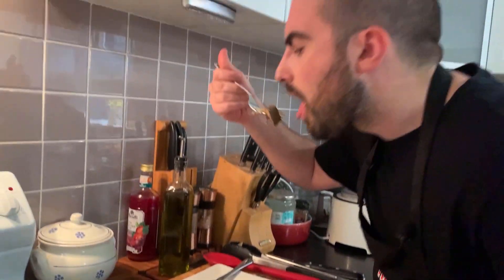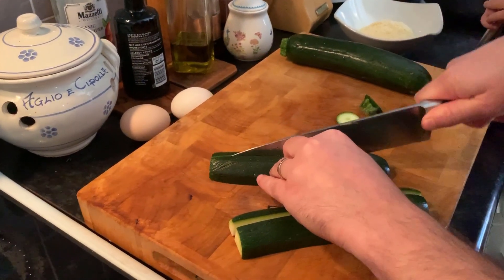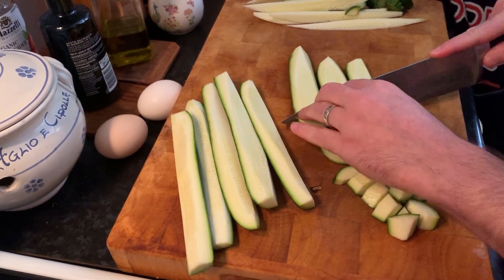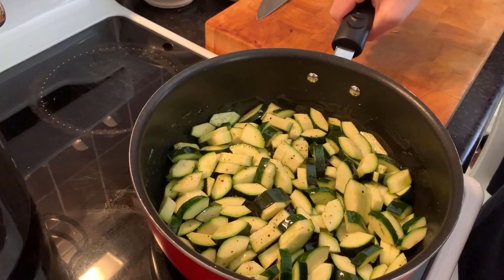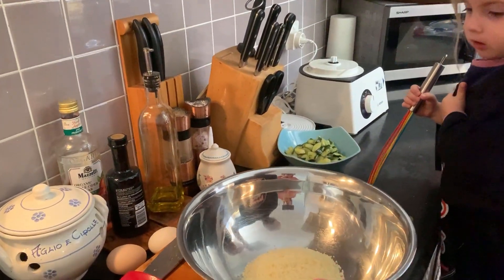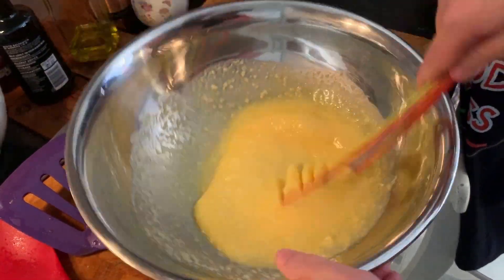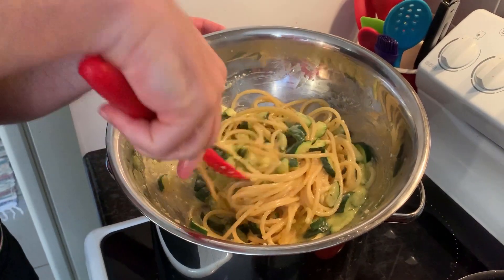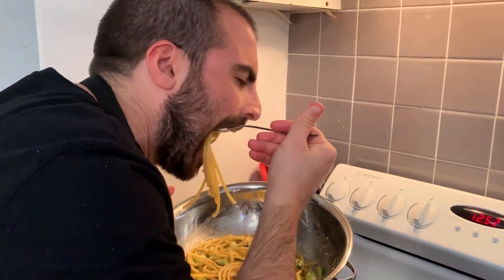How to cook Zucchini Carbonara - Italian Carbonara Pasta - VEGETARIAN!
Today I will show you how to cook zucchini carbonara: an amazing pasta! I'll be honest: I had a couple of zucchinis in the fridge so I decided to use them instead of guanciale to make a nice carbonara.

Is this the tastiest Zucchini Pasta you will ever try? Hard to answer, but it's pretty darn good!

I use some grated Parmesan cheese today to make the dish a bit more delicate to the palate but feel free to use Pecorino cheese if you prefer a more decisive taste.

If you liked this recipe (I mean… the best Zucchini Carbonara pasta recipe!), remember to SUBSCRIBE to my YouTube channel and HIT the bell, to always be up to date with the tastiest and most authentic Italian food! Let the ‘likes’, the 'comments', the ‘follow’ and the ‘share post’ rain please!

Enjoy the video recipe!

Zucchini Carbonara - RECIPE

Prep Time: 10 mins
Cook Time: 15 mins
Complexity: Easy

Ingredients (2 people):

200 gr pasta
2 zucchini
1 whole egg
1 or 2 yolk
 90 gr Parmesan cheese
black pepper

Procedure:

1) Cut the zucchini in quarters on the long side and get rid of the seeds;
2) Chop them in cubes or stripes and fry them in abundant olive oil;
3) Add pepper, but not salt otherwise the zucchini would release liquid;
4) When they are crunchy, get them out of the oil and put them in a separate bowl;
5) Make the cream. In a bowl put 1 whole egg and 1 yolk, add pepper, the Parmesan and whisk. If required, use some of the boiling water from the pasta;
6) When the pasta is very al dente, put it in the pan with the oil and stir on high heat;
7) remove the pasta from the heat, put it in a bowl and add the cream plus the zucchini;
8) Sprinkle some more Parmesan and serve.
9) ENJOY!

ITALIAN FOOD BOSS SPECIAL TIP: The zucchini need to stay crunchy: do not add salt in the first cooking because they would release liquid!

🎬 ItalianFoodBoss is a YouTube channel run by an average Italian guy with a serious appetite! We'll show you how to cook authentic, delicious Italian food like the Nonnas used to do. The Italian Food Boss is a genuine Italian bloke, not just another "Italian" who only saw Italy on postcards!
Let's all have a laugh while we conquer the kitchen!
That's how it's done in Italia!